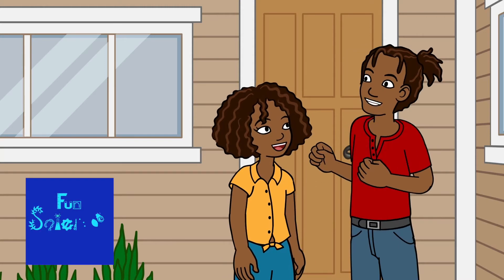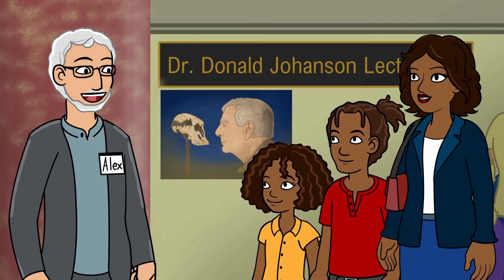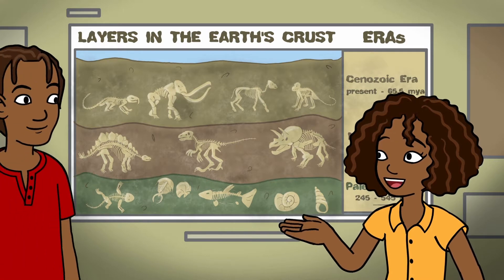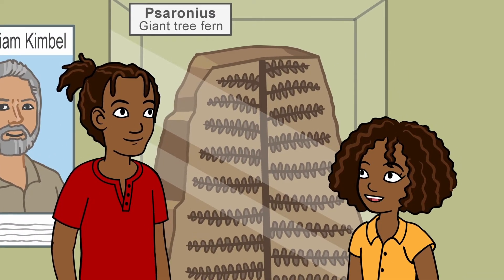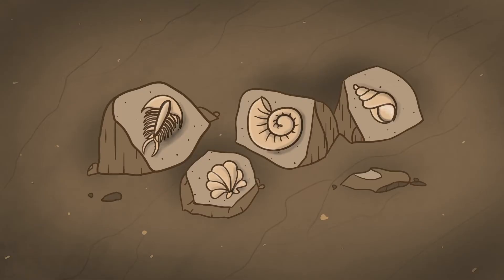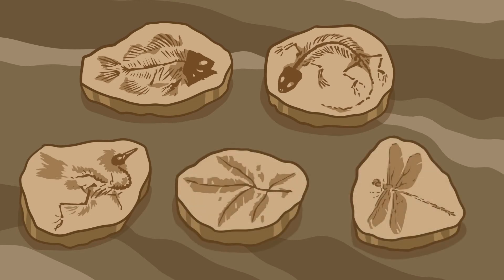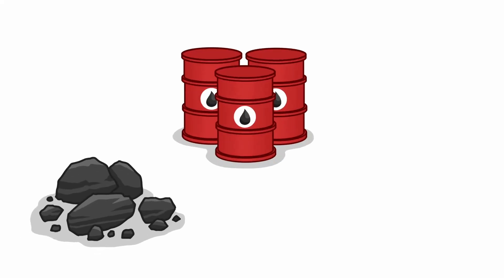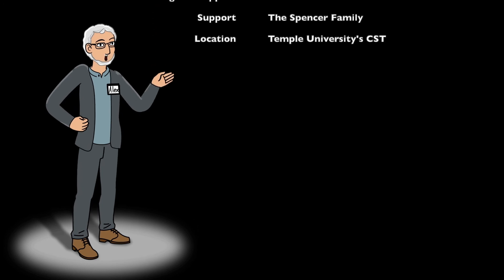Fossils Tell A Story! FunScienceToons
Jasmine and DeShawn explain the fascinating world of fossils! Everyone can learn how fossils form and why they are so important.